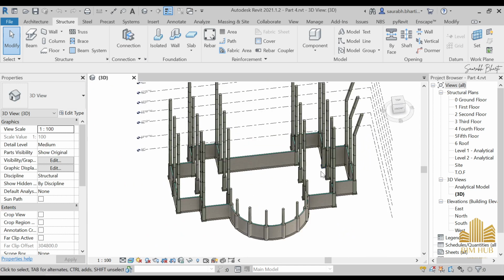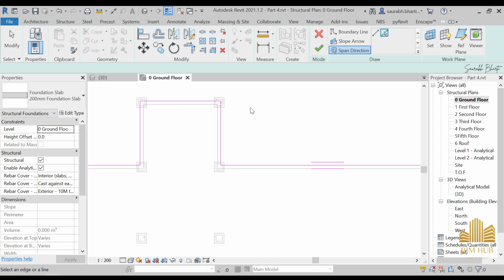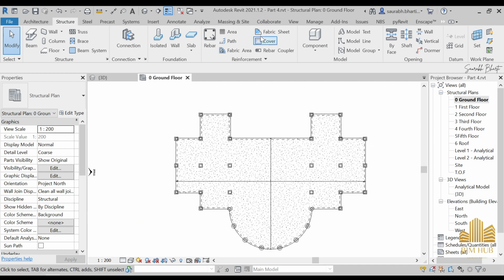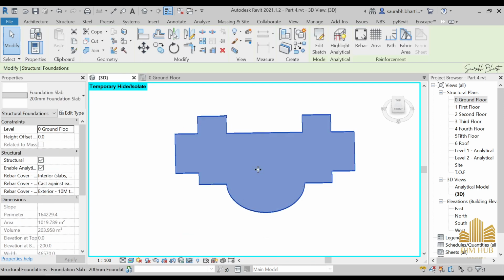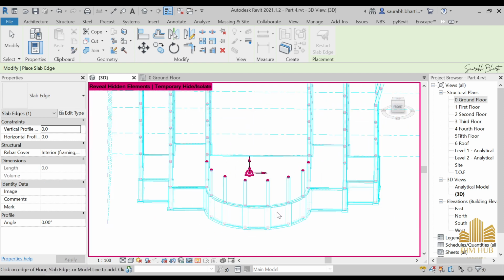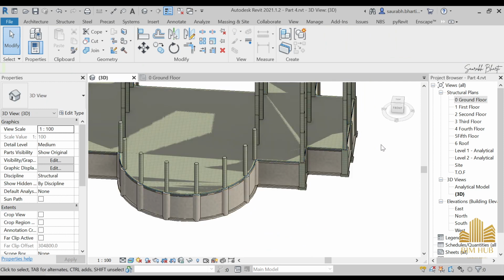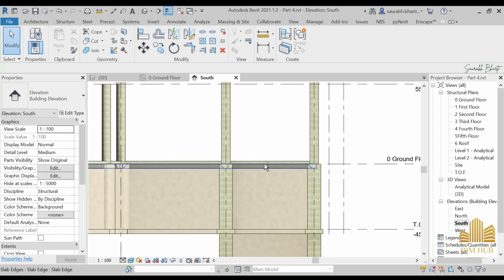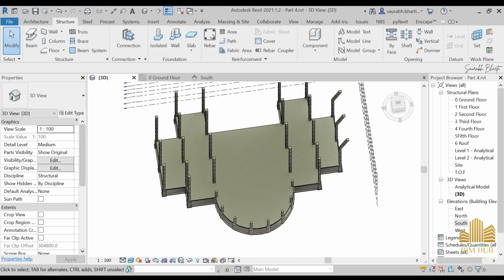Revit Structure Tutorial - Part 6 - Slab Foundation and Slab Edge- Beginner To Advance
This Video is about How to Add Slab Foundation and Edge To the Slab Of Revit Structure Project